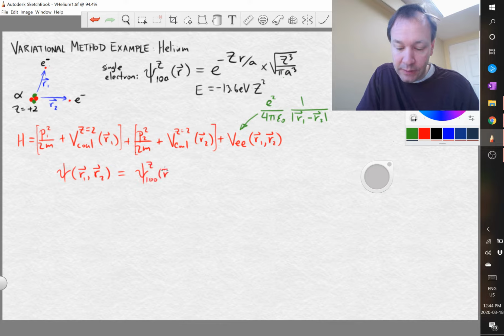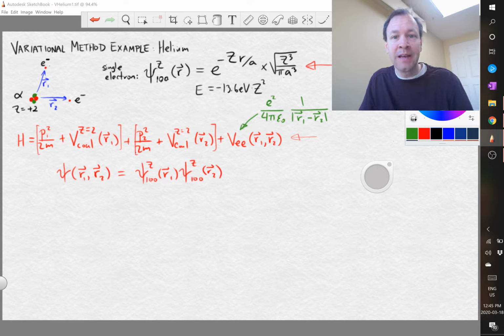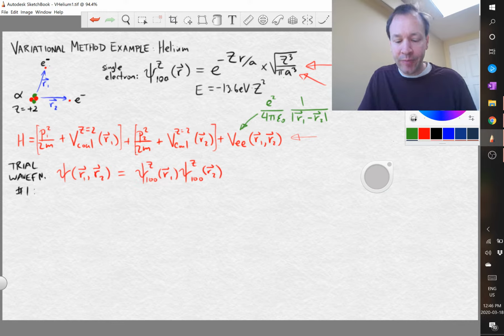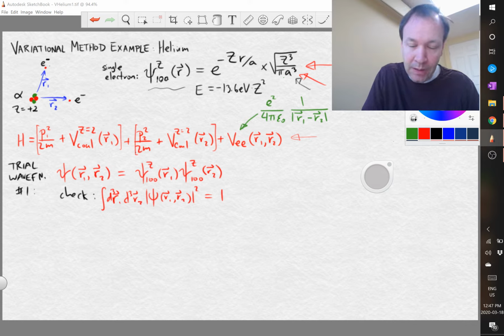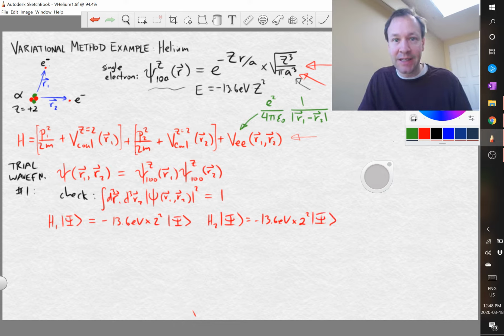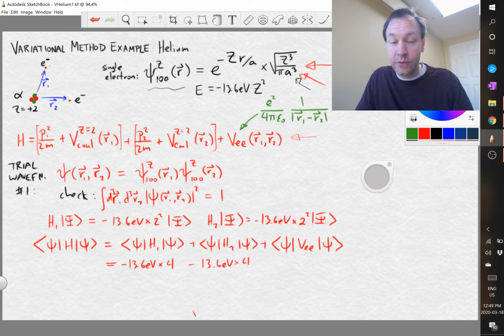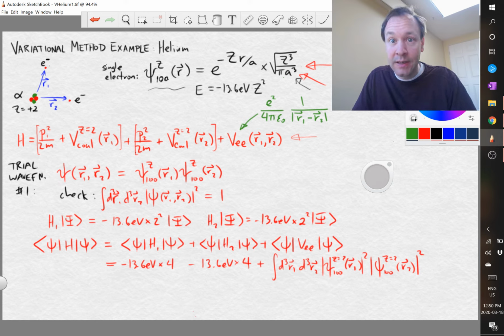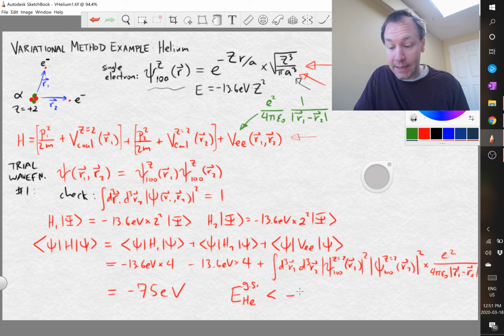(#8) Variational method for Helium: trial wavefunction #1